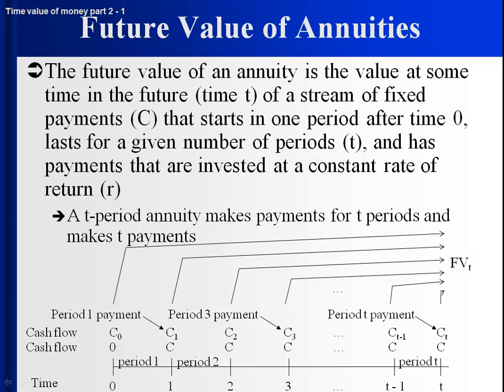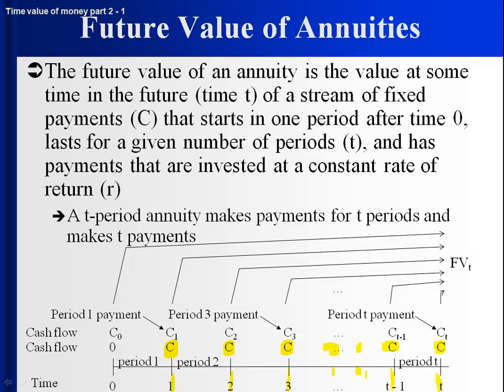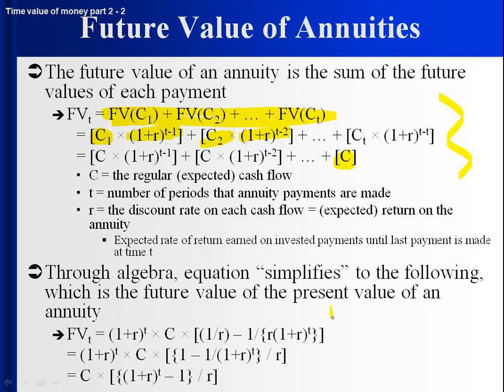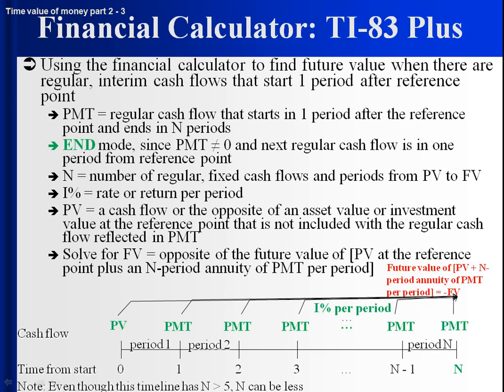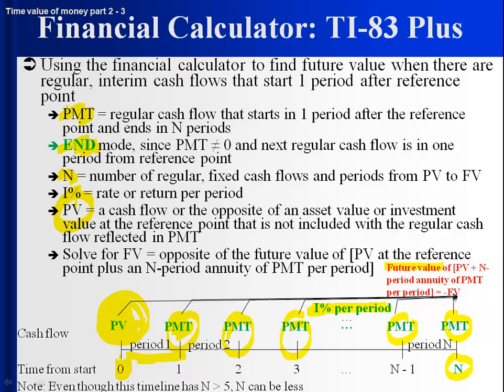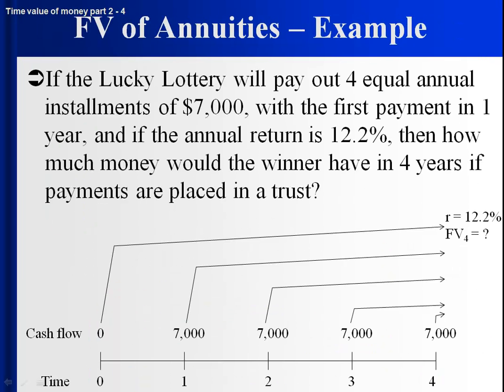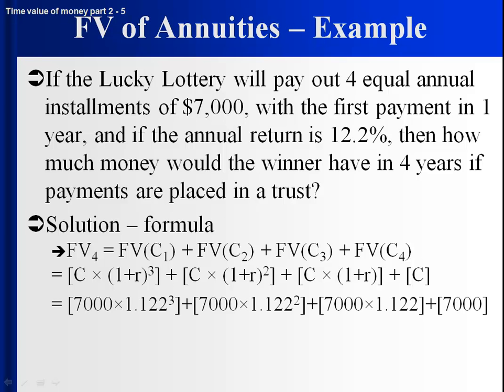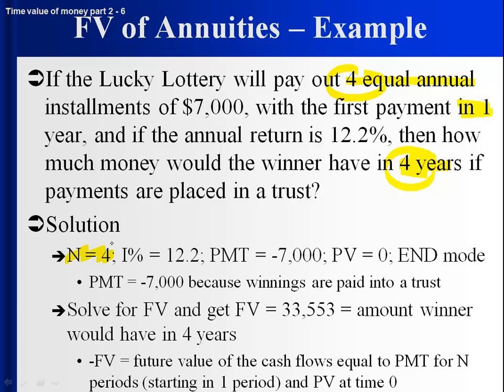03 023 01 fv annuities